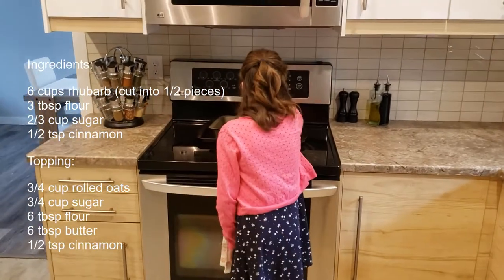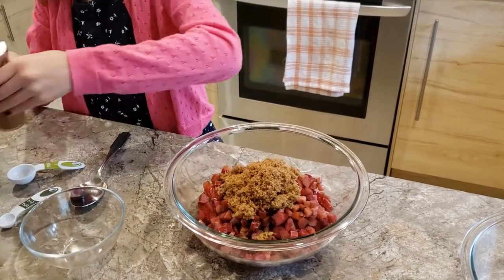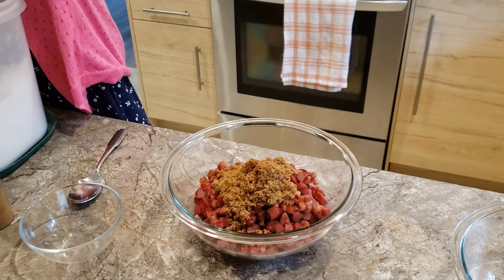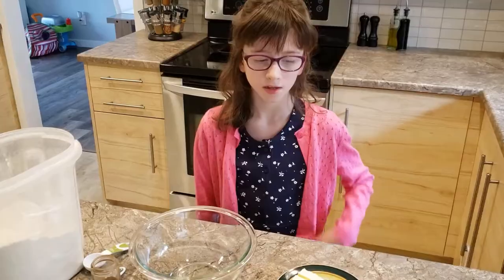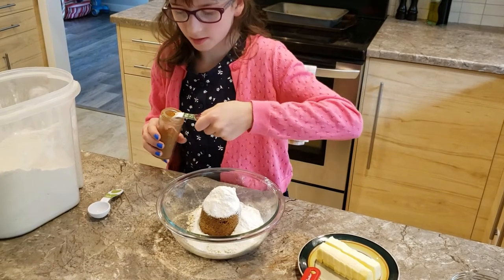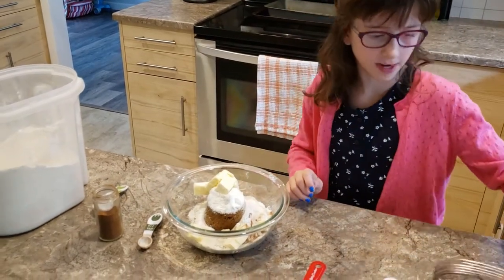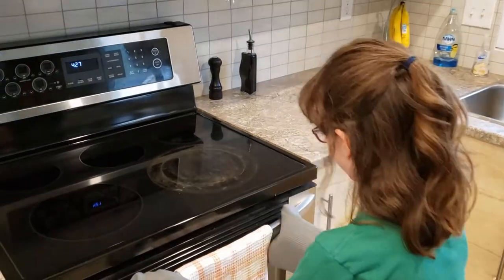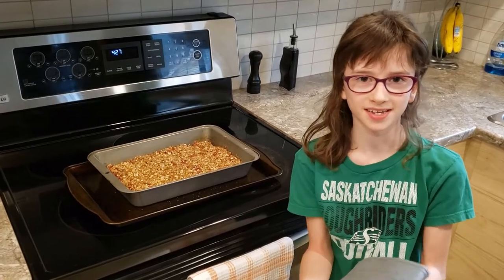Rhubarb Crisp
In this episode of Avocados & Apples, Avery will show us how to create a classic rhubarb crisp. A perfect balance of sweet and tart, crispy and chewy, this dish will be a hit at dessert tonight!